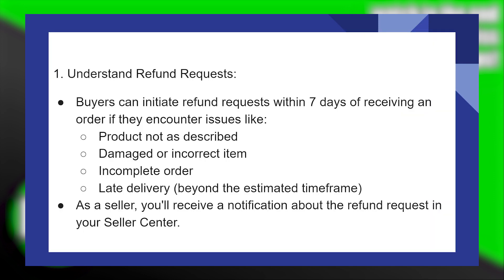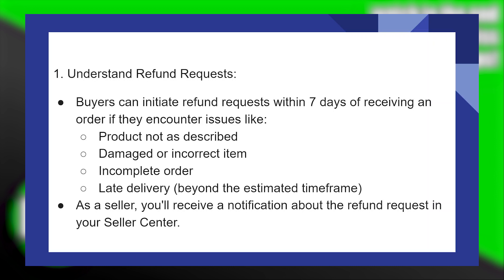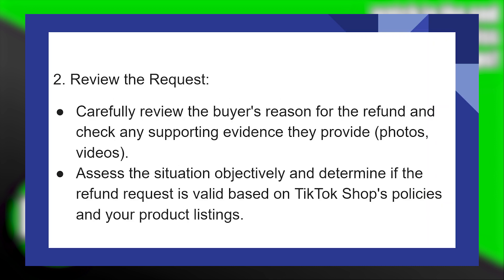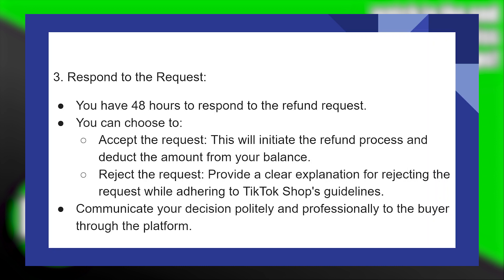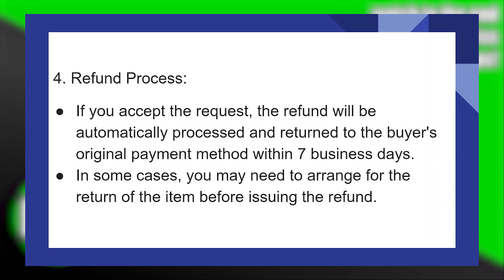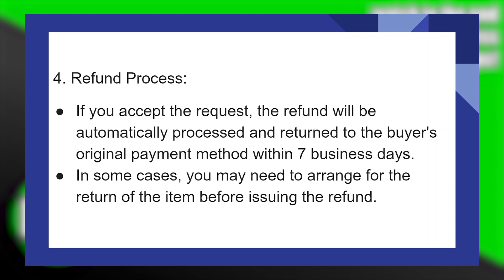HOW TO REFUND TIKTOK SHOP 2025! (FULL GUIDE)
Navigating refunds on TikTok Shop made easy! In this tutorial, we'll guide you through the steps to effortlessly refund TikTok Shop purchases in 2025. Learn the process, ensure a smooth refund experience, and make the most of your shopping on TikTok.